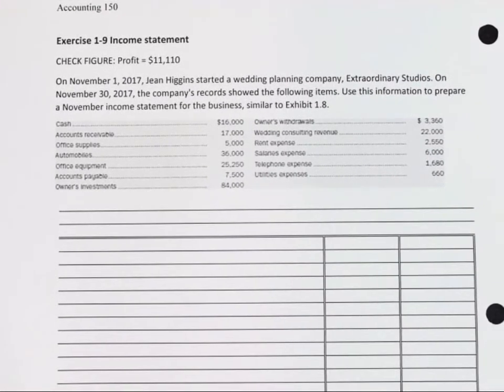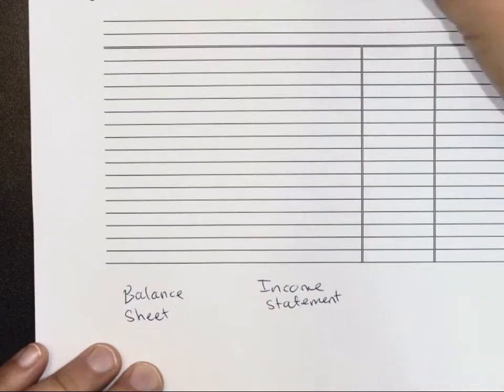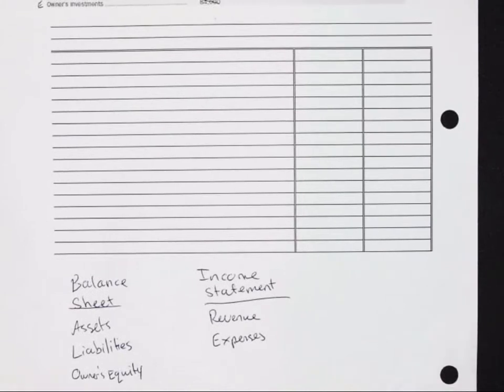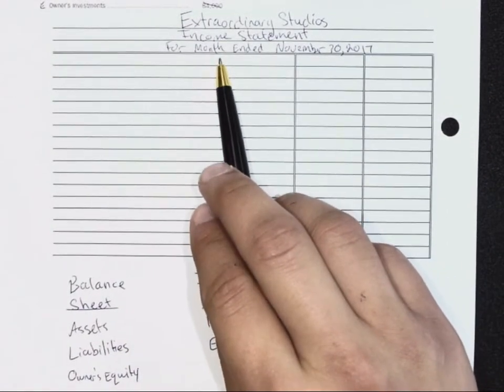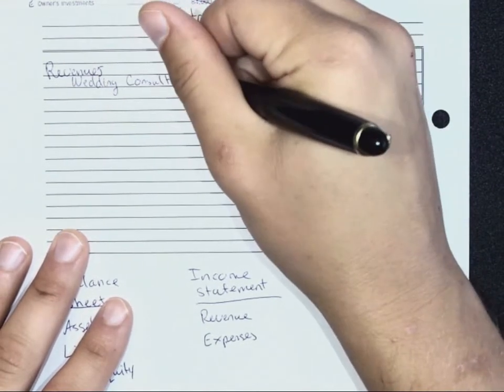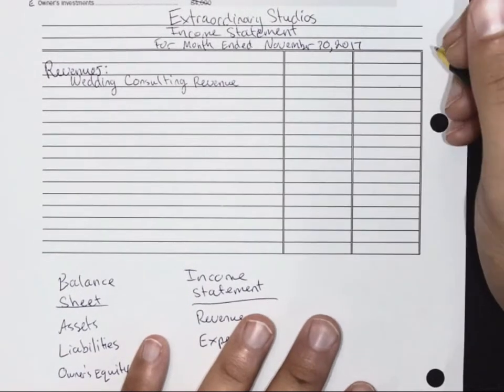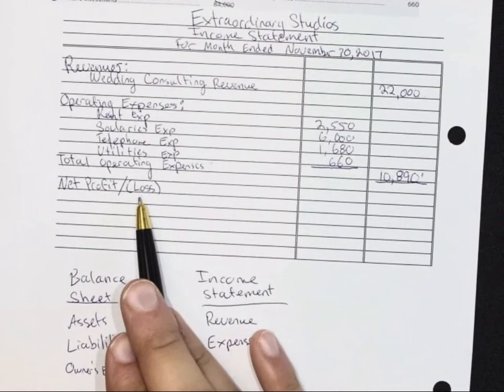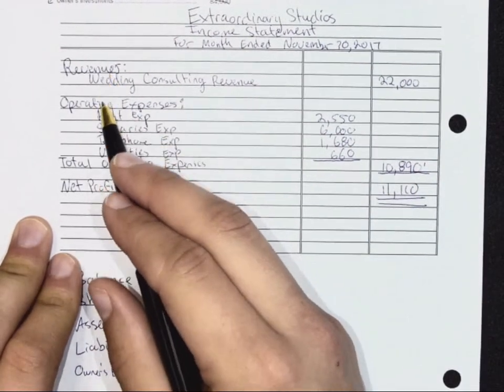Income Statement - Chapter 1 - Exercise 1-9 - Introductory Financial Accounting I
Problem 3-13A Preparing financial statements from the adjusted trial balance
Problem 4-12B Preparing a classified balance sheet
Chapter 5
Exercise 5-15 Calculating expenses and income
Exercise 5-16 Calculating expenses and income
Exercise 5-17 Components of cost of goods sold
Exercise 5-18 Journal entries —periodic
Exercise 5-26 Preparing an income statement—periodic
Problem 5-11A Income statement calculations and formats—periodic
Problem 5-12A Classified, multi-step income statement—periodic
Problem 5-11B Income statement calculations and formats—periodic
Exercise 5-12 Preparing an Income Statement—Perpetual
Exercise 5-13 Adjusting Entries and Income Statement—Perpetual
Exercise 6-9 - Lower of Cost and Net realizable value
Problem 6-11A Lower of Cost and Net Realizable Value
Problem 6-11B Lower of Cost and Net Realizable Value